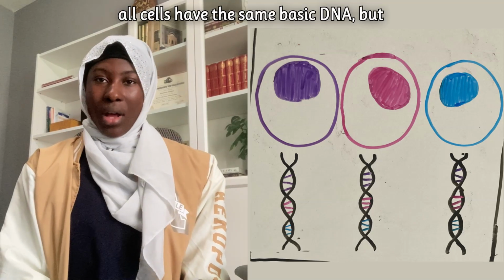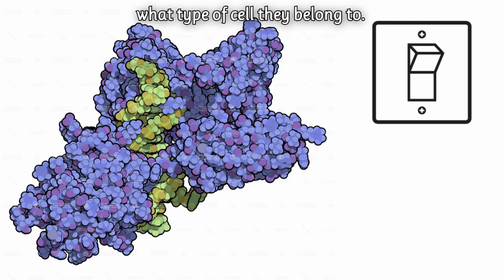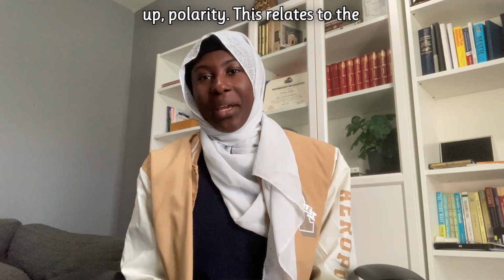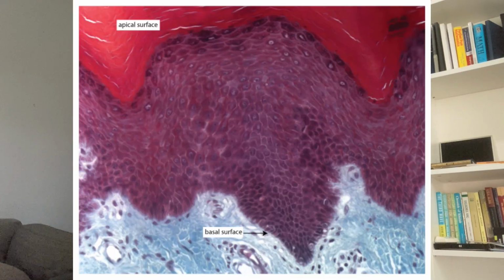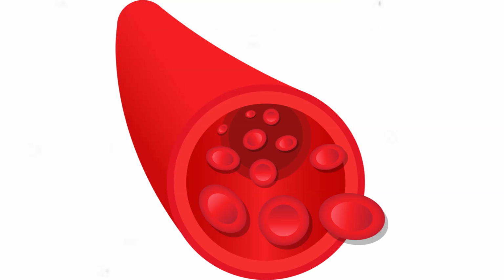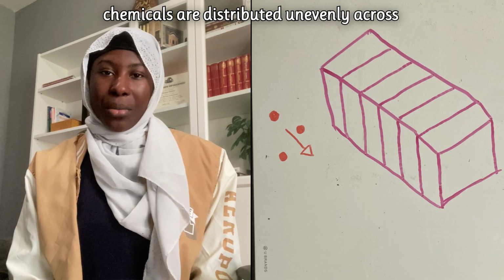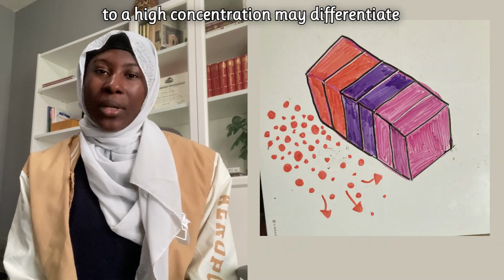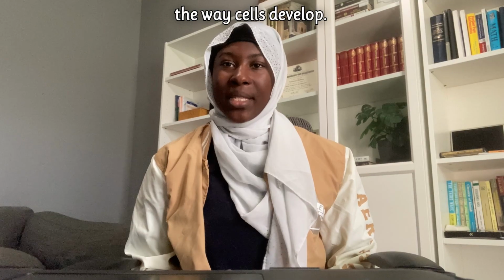From Cell to Body; Morphogenesis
Maryam T. Submission for Science Ambassador Scholarship